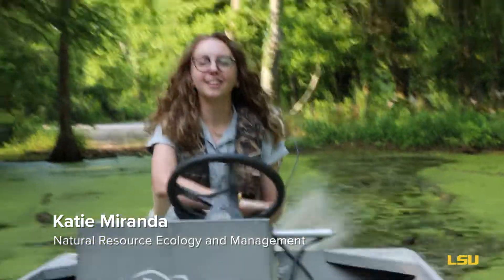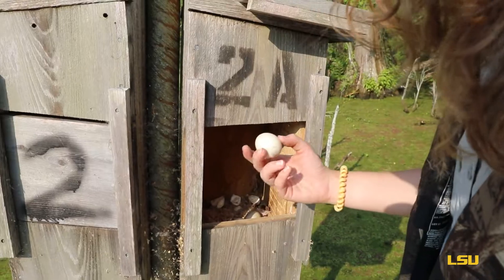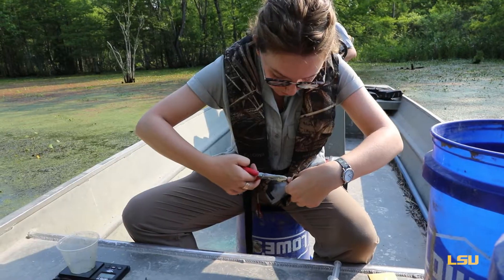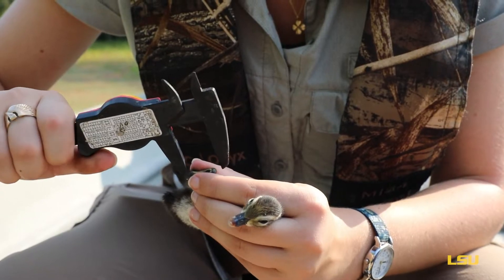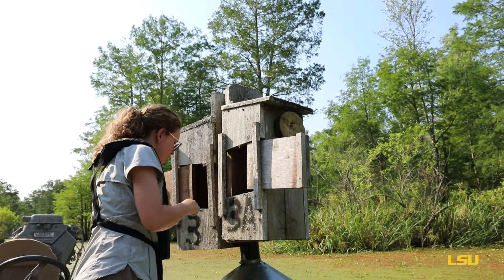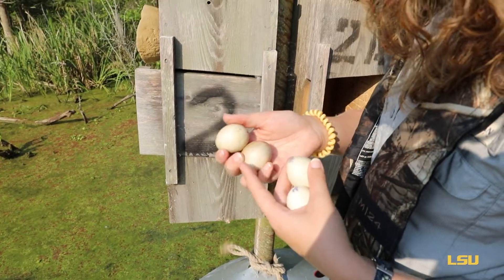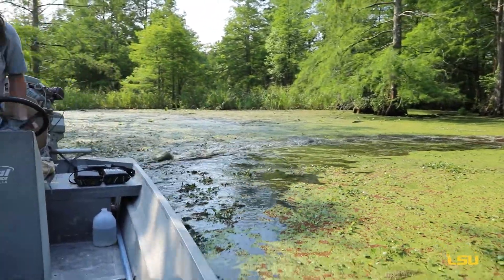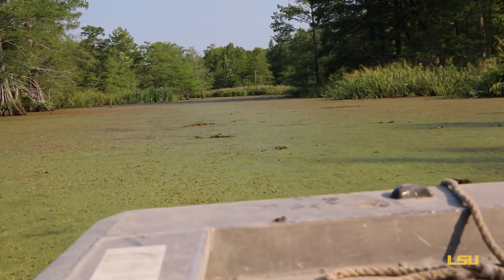Tagging Wood Duck Ducklings - Undergraduate Research Project